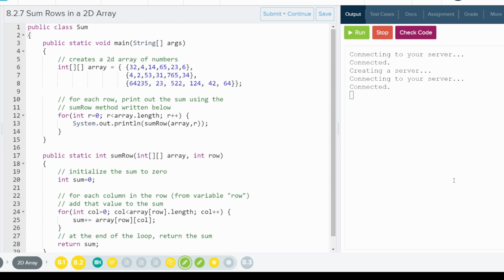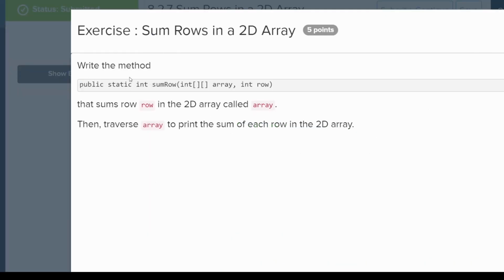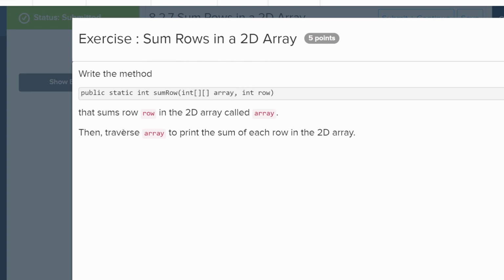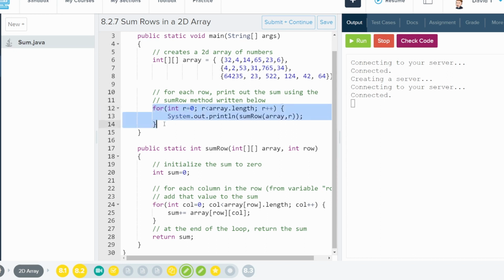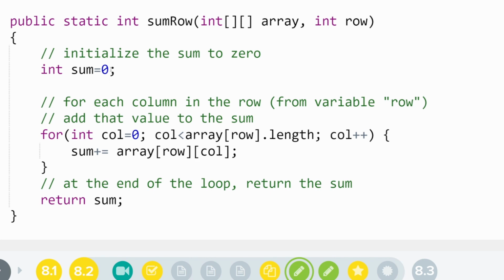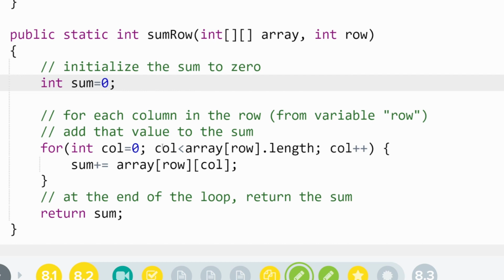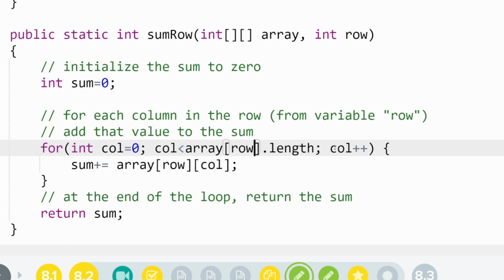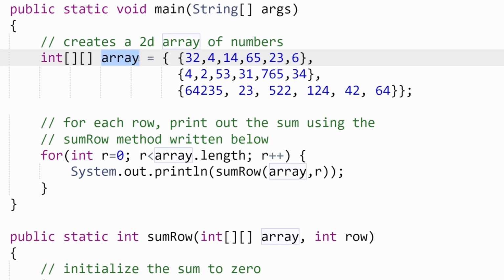Sum the Rows of a 2D Array (CodeHS APCSA Answer 8.2.7)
One of the basic skills of 2D arrays is to run through a row or a column and then perform a function on them.  Excel does it all the time - now you can too!